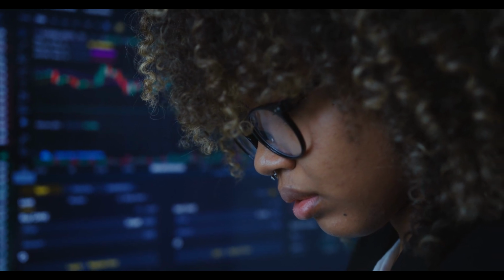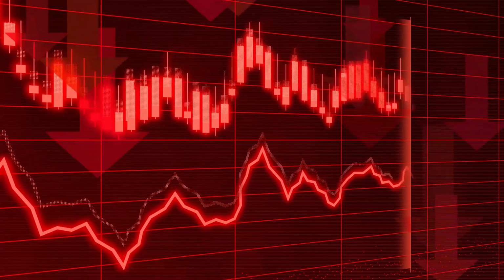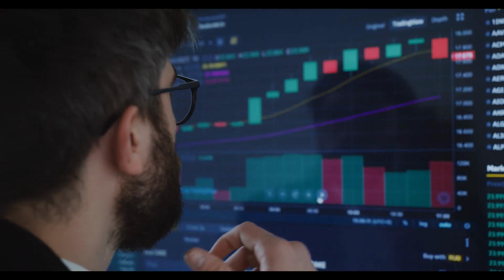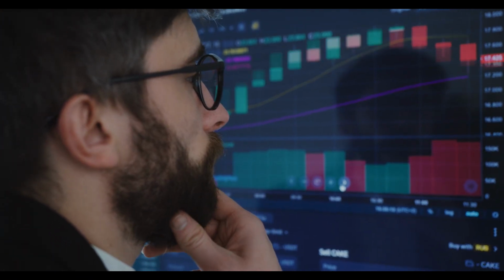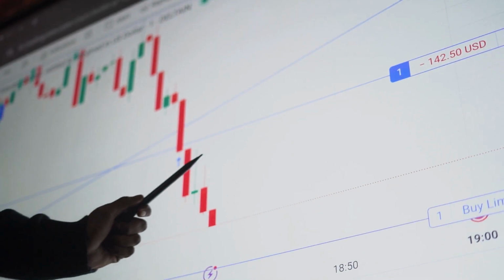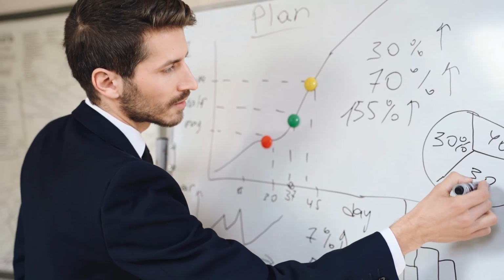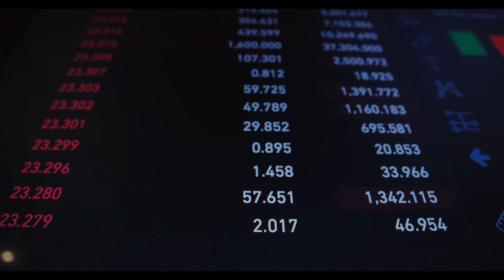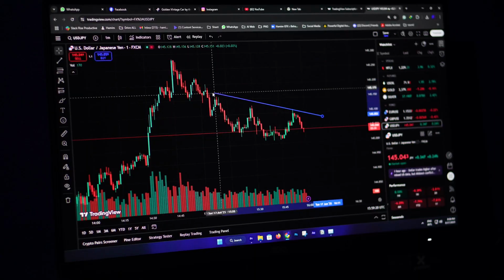Everything about Backtesting Trade Strategies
In this vídeo we explain all the concepts you need to know about Backtesting and start having better results.